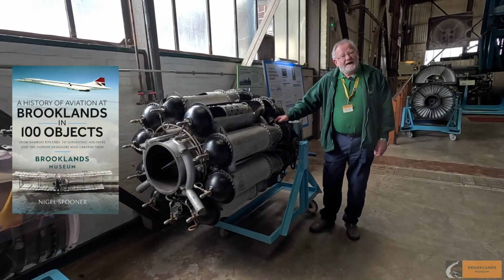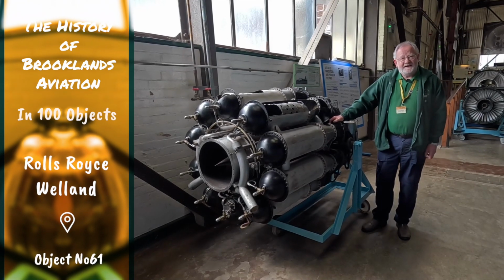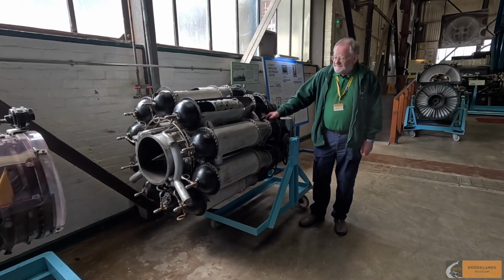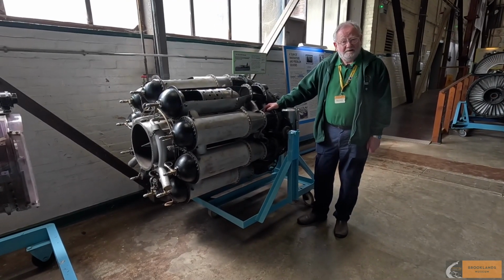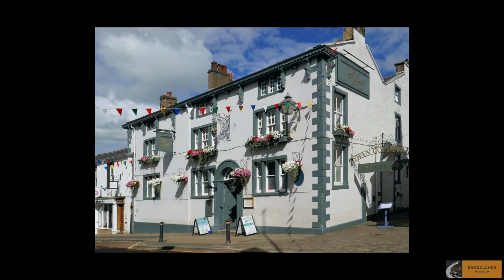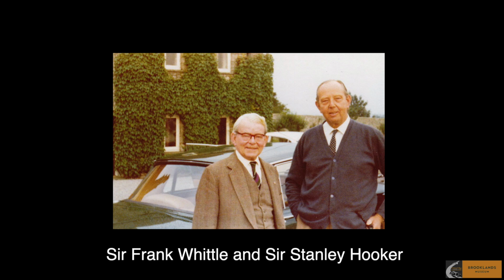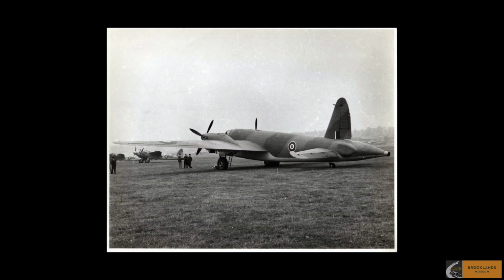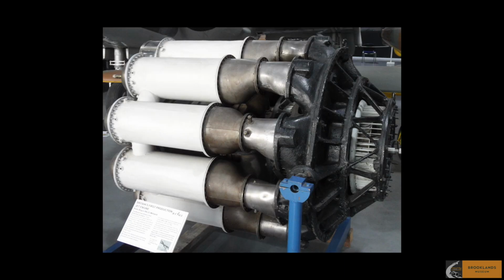Rolls Royce Welland. A History of Aviation at Brooklands in 100 Objects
The book is a history of aviation at Brooklands in 100 objects that are arranged into seven episodes, each of which covers a particular era of that history. Choosing what to include andwhat to leave out has been a difficult task – there can be no such thing as a perfect list! The objects include aircraft, engines, places and many other elements that played a role in the transformation of Brooklands from a marshy water meadow to one of Europe’s largest aircraft factories. The intent with each one is not to indulge in too many technical details but rather to explore the stories andpeople behind them. I have also included relatively brief biographies on each of the six featured designers that are intended to show their personal contributions to the Brooklands history.